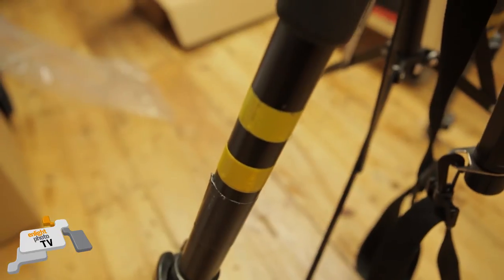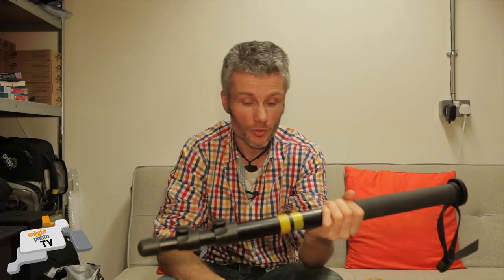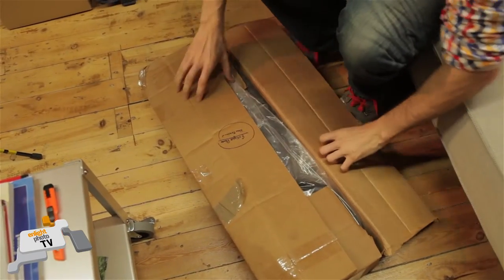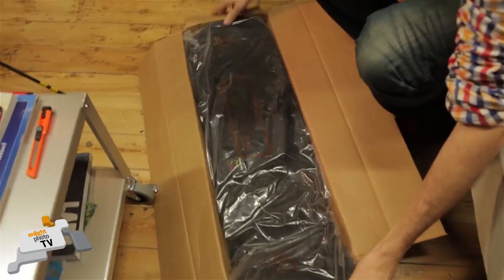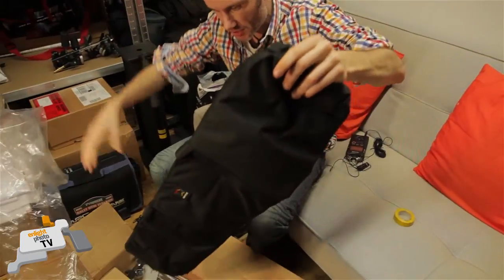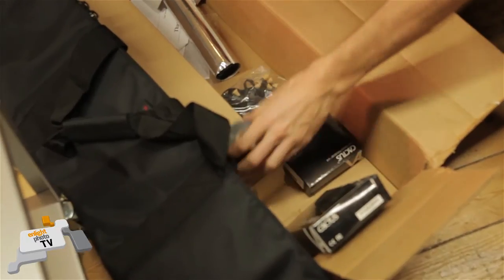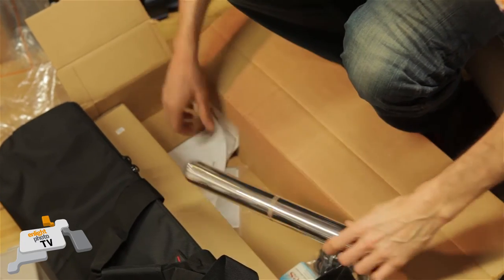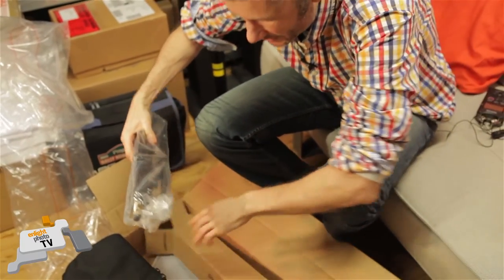A photography tip from rock climbing! plus a Midwest Gear Unboxing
In another handy quick tip, learn a quick handy rock climbing tip that'll help keep your gear safe. Next time you put your gear down near anyone else's, you'll quickly know what's yours. PLUS watch an unboxing of a boxful of strobist goodies that arrived from our friends at Midwest Photo recently.